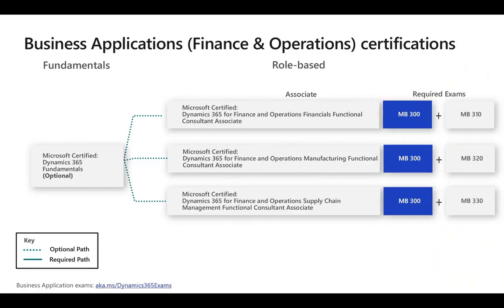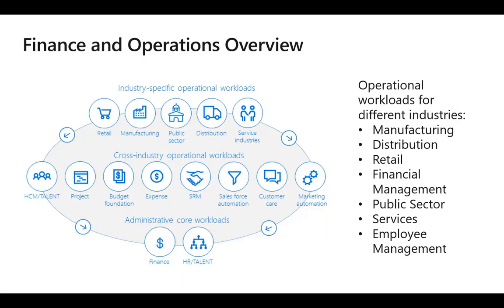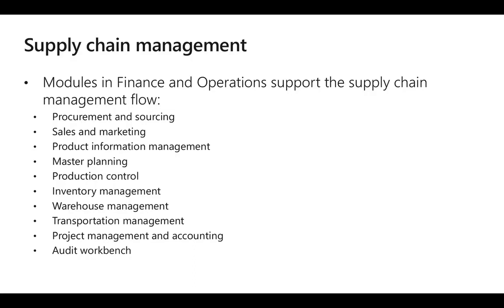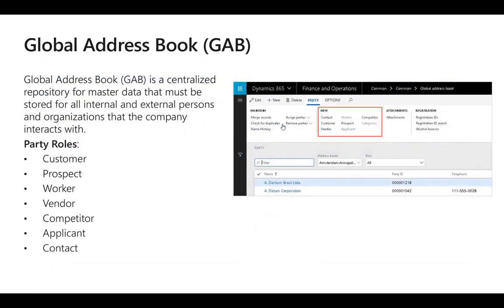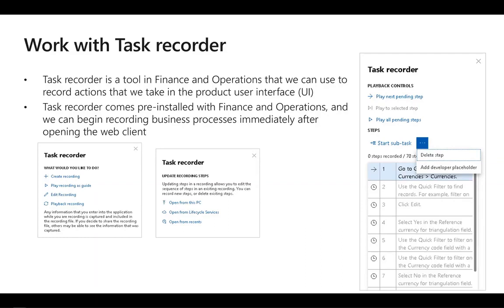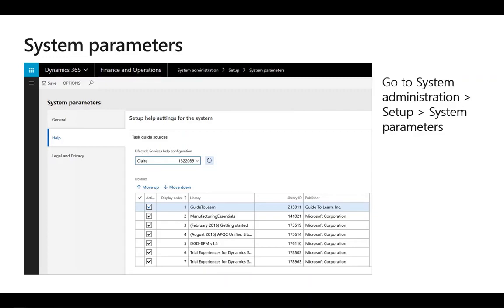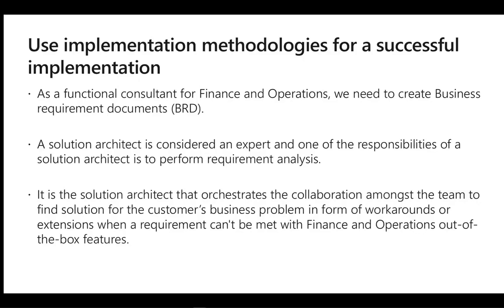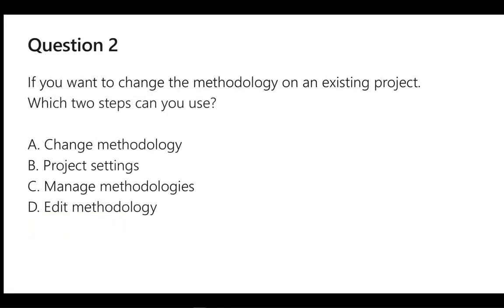Exam MB-300: Microsoft Dynamics 365: Core Finance and Operations|Core Finance and Operations-Part 1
Exam MB-300: Microsoft Dynamics 365: Core Finance and Operations|Core Finance and Operations
(Note: recorded in paid RTL training session I shared it for only learning purposes)
Candidates for this exam are Functional Consultants who analyze business requirements and translate those requirements into fully-realized business processes and solutions that implement industry best practices. Candidates serve as a key resource in implementing and configuring applications to meet business requirements.

Candidates for this exam have a fundamental understanding of accounting principles and financial operations of businesses, customer service, field service, manufacturing, retail, and supply chain management concepts.

Candidates for this exam typically specialize in one or more feature sets of Microsoft Dynamics 365 Finance and Operations, including finance, manufacturing, and supply chain management.